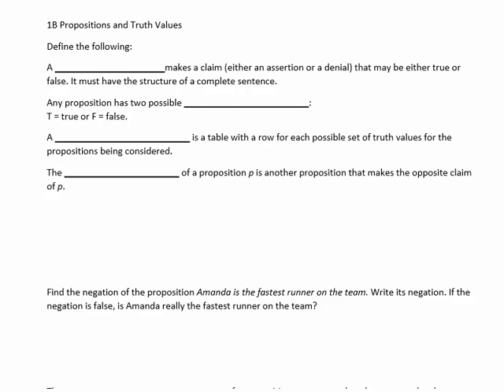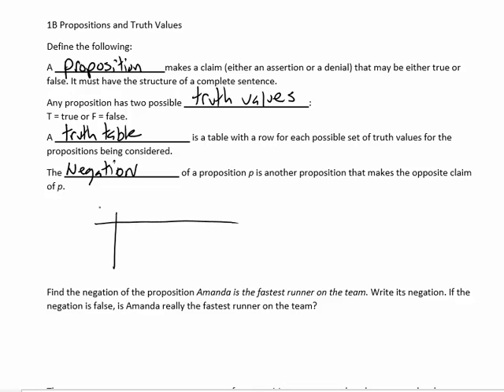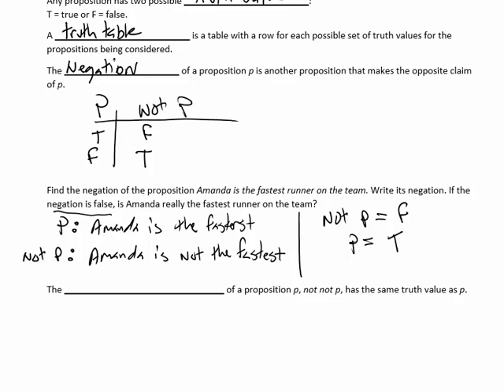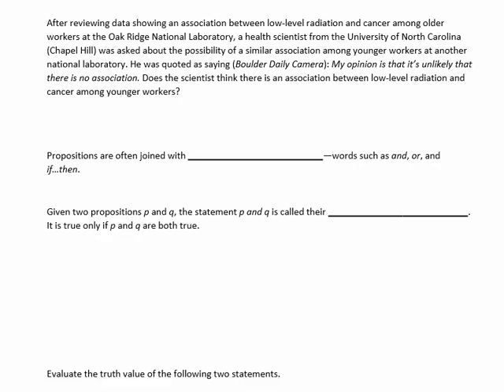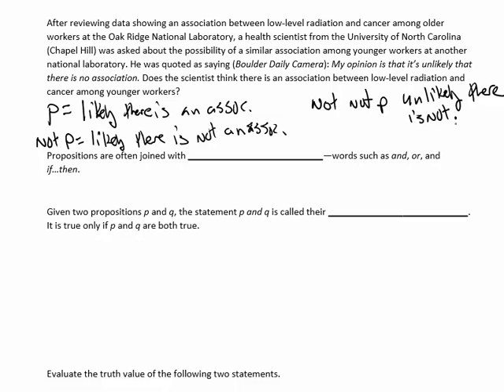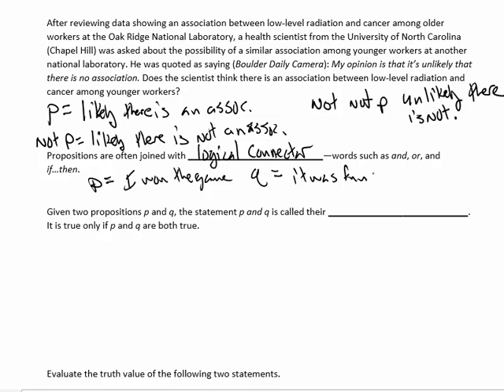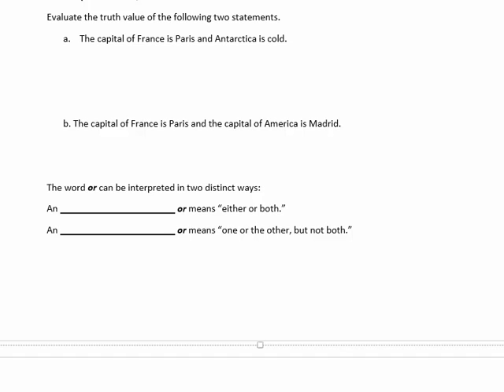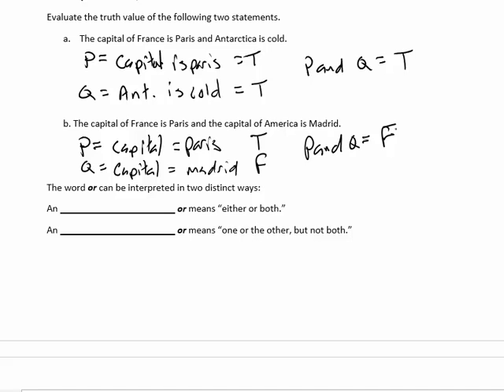Propositions and Truth Values I